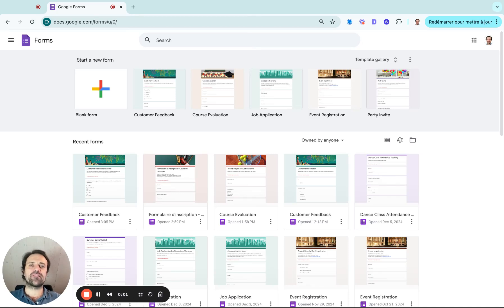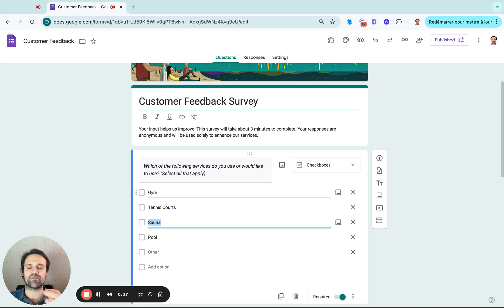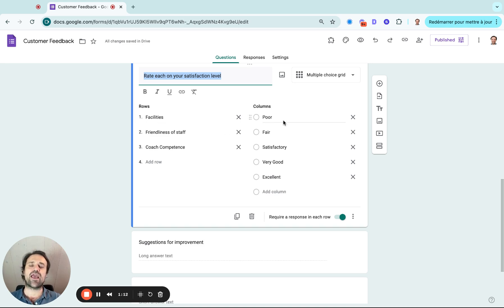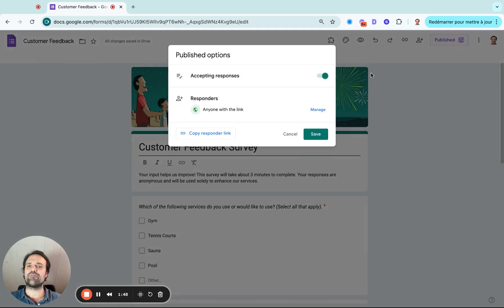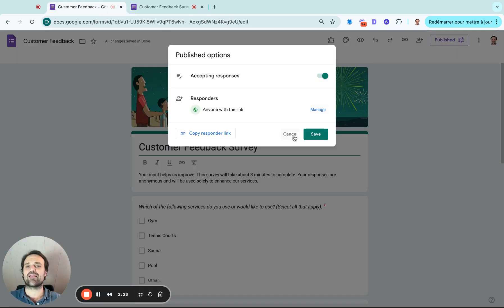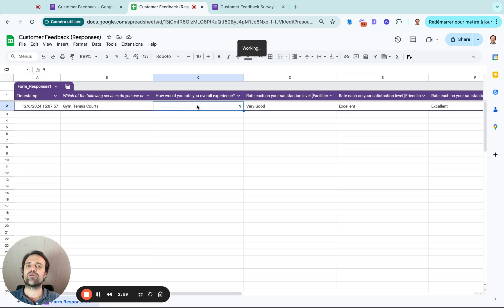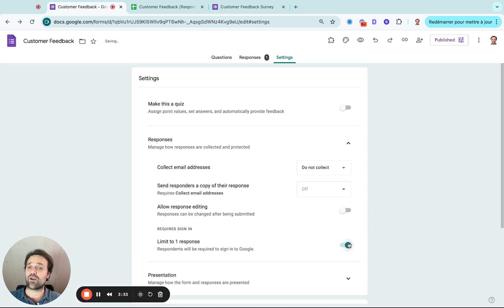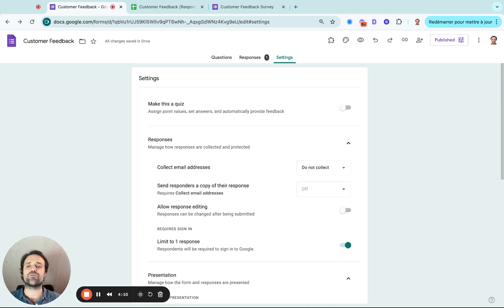How to create a survey using Google Forms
0:00 Introduction
0:19 Add title and description to survey
0:30 Add checkbox question for multiple answers to a question
0:49 Add a star rating question
1:04 Add a multichoice grid (one answer per row)
1:33 Add open-ended question
1:48 Publish and share your survey
1:56 How the client experiences filling out the survey
2:28 Analyzing survey responses
2:53 Further analysis in google sheets
3:24 Further Survey Setting in Google Forms

Other How-To videos on how to use google forms